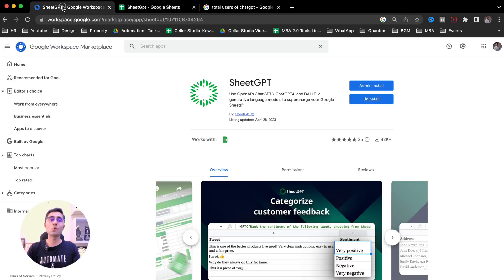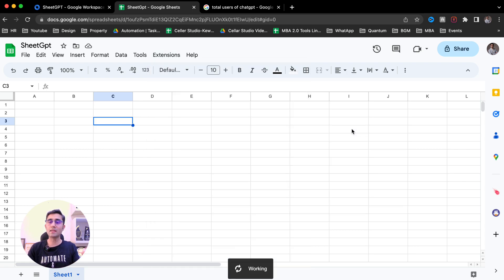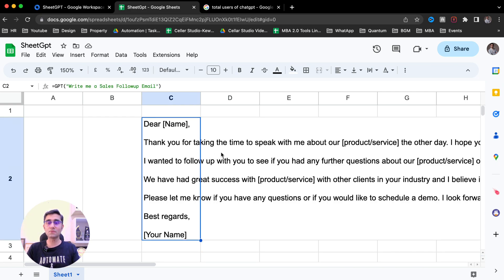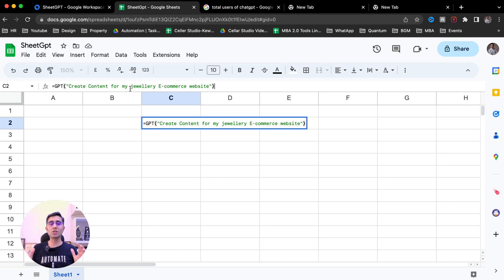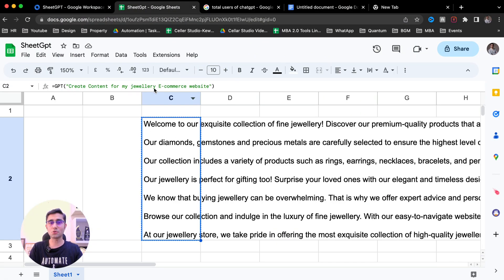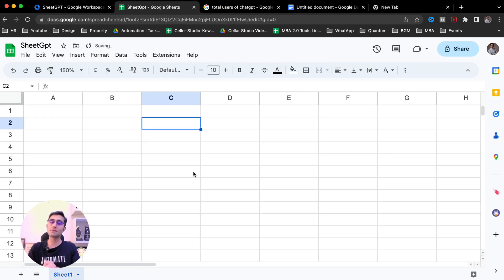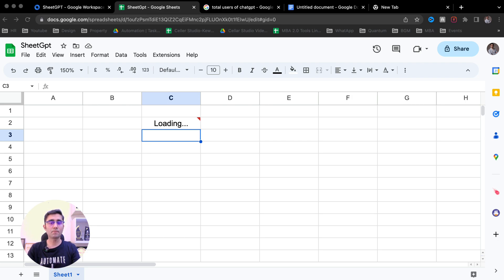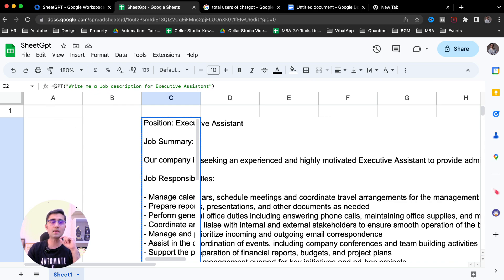How to use ChatGPT in GOOGLE SHEETS | SHEETGPT Addon | Kewal Kishan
Hey Business Owners, Attend Business Automation Masterclass and to learn how to Run your Business Stress Free on Autopilot mode📲

Today, Kewal highlights the benefits of using SheetGPT, a language model based on the GPT architecture that can generate text in Google Sheets. The video explains how SheetGPT can help businesses save time and resources by automating tasks such as generating reports, creating content, and analyzing data.

It also demonstrates how SheetGPT can improve the accuracy and consistency of written communications, and increase the efficiency of workflows. The video showcases real-world examples of how businesses have successfully used SheetGPT to improve their operations and achieve their goals. Overall, this video presents SheetGPT as a powerful tool that can enhance productivity and drive success for businesses of all sizes.

ChatGPT
00:00 Introduction
00:33 Installing SheetGPT (free)
02:12 Creating Sales Emails Using GPT
03:57 Creating Content for Your Website
06:00 Using GPT for Different Industries
08:22 Using GPT in HR
10:50 Conclusion

Kewal Kishan is India’s Leading Business Automation Coach who has successfully trained more than 3500+ SME Owners and 15+ MNCs worldwide. He has been helping business owners bridge the gap between their skills and their growth with simplistic solutions that don’t need any technical skills or years of training. In just 8 weeks, hundreds of business owners have achieved their vision of becoming the most loved and customer-centric ventures.

To know how you can upgrade your business, bring more sales, increase your productivity, and efficiently manage your processes, join our upcoming free and interactive Business Automation Masterclass